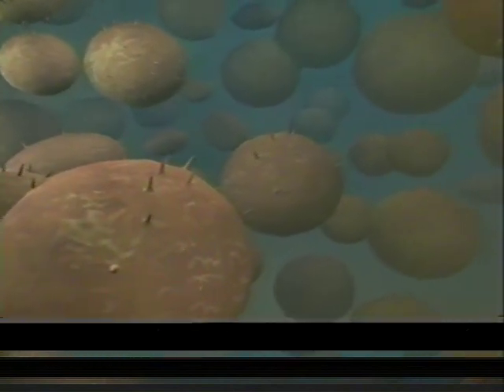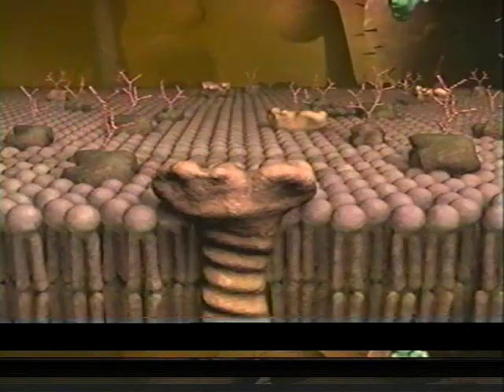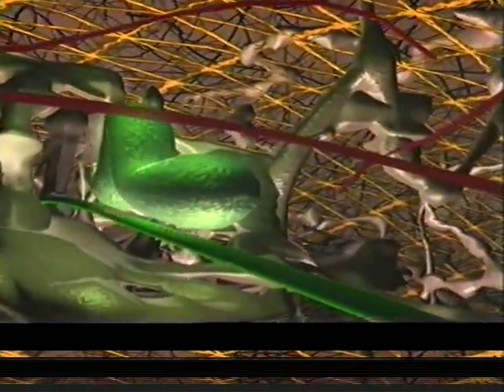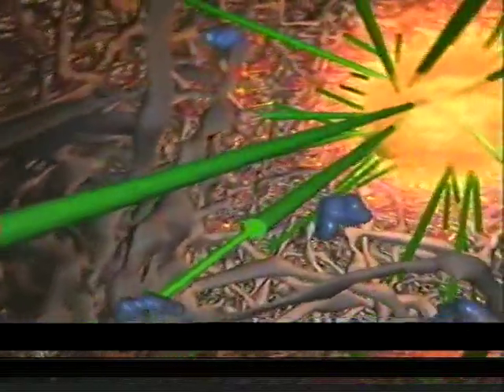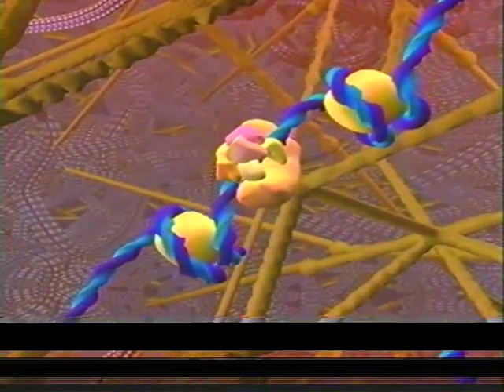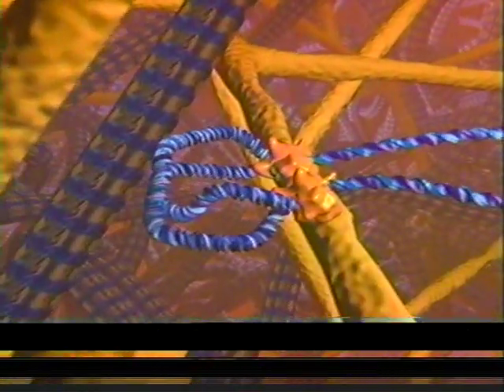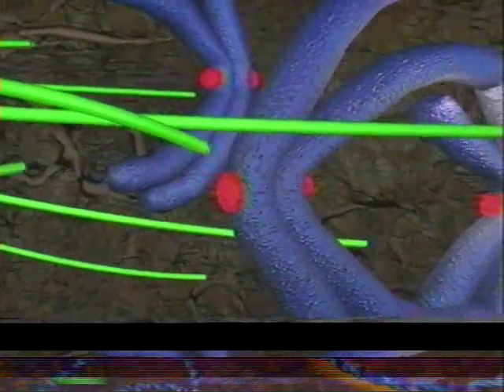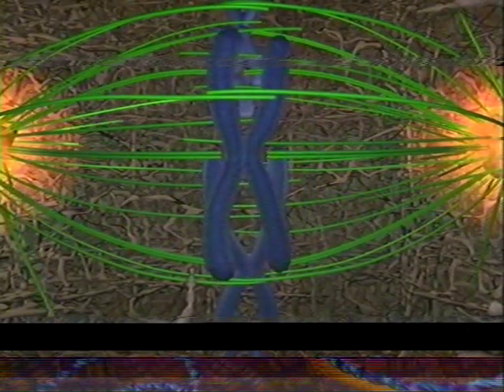Voyage Inside the Cell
An odd title I know, but its very appropriate for this video! You'll find a fair amount of information about a number of different aspects of cell biology here, very useful for second year students indeed! Enjoy!